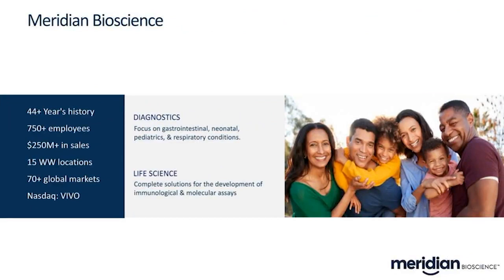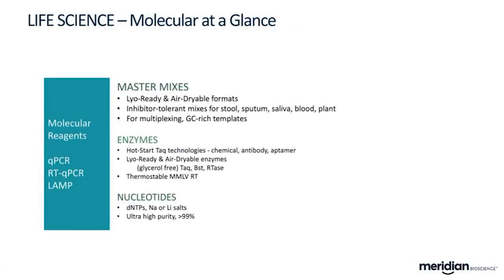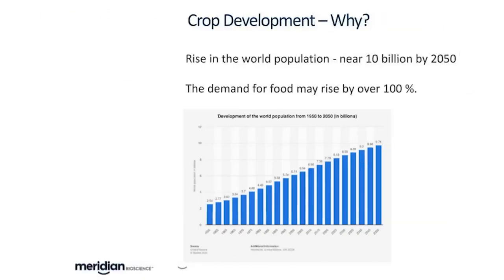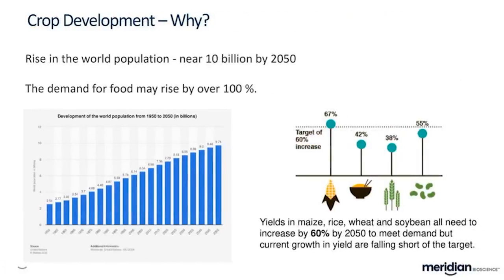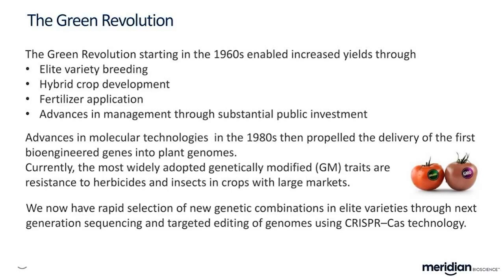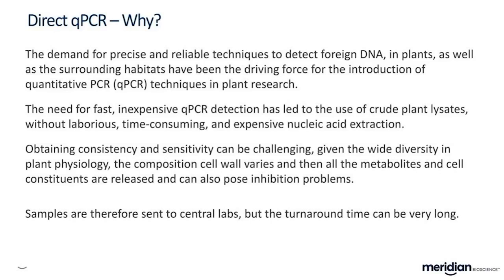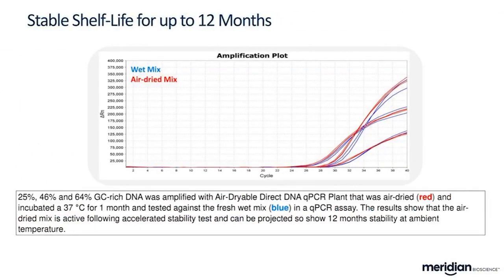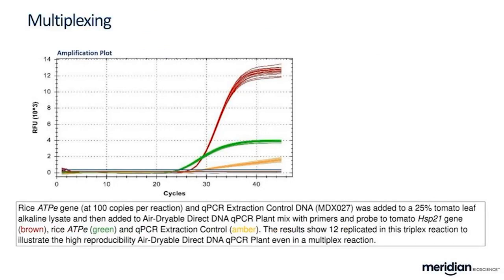Speed up AgBio testing with ambient temperature stable direct qPCR assay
About The Webinar:
Introducing new advancement in AgBio assay development for creating field-friendly, highly sensitive and cost-effective molecular plant assays.

During this webinar, participants will learn how to:
-Create ambient temperature stable assays without the need for lyophilization.
-Simplify workflow with direct qPCR for crude plant lysates.-Improve assay sensitivity for better LOD.
-Quantify the presence of GMOs more accurately.
-Speed up sample to results.

Our Speaker:
Steve Hawkins, Molecular Product Manager, Meridian Bioscience
Steve Hawkins Ph.D. has worked in the Life Science industry for over 30 years as a product manager. Steve is currently Molecular Product Marketing Manager for the Life Science division of Meridian Bioscience and is based in the UK. Steve Hawkins gained his Ph.D. in Biological Sciences from the University of London in 1993 and then focused on molecular biology and biochemistry via postdoctoral work at the University of Cambridge on receptor mediated endocytosis. In his current role he is responsible for the marketing of new qPCR and RT-qPCR products onto the market, used by the global diagnostic industry for the development of kits.